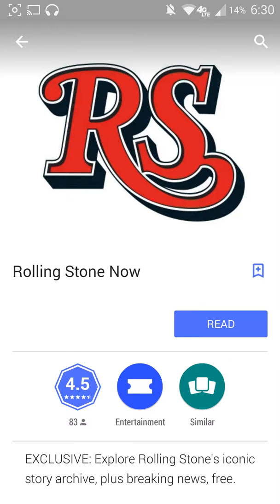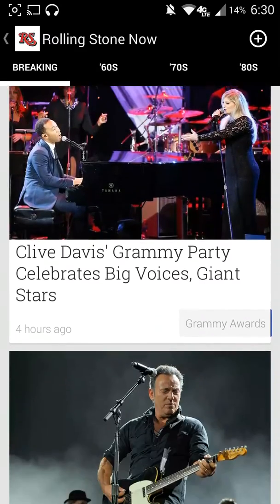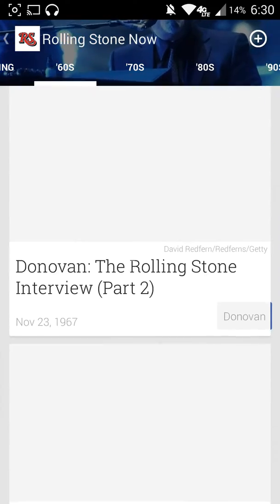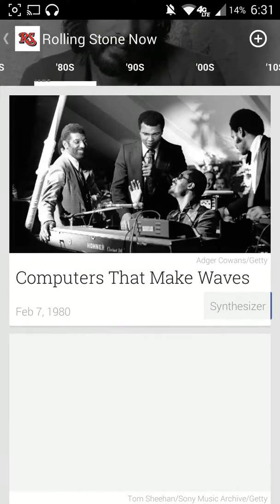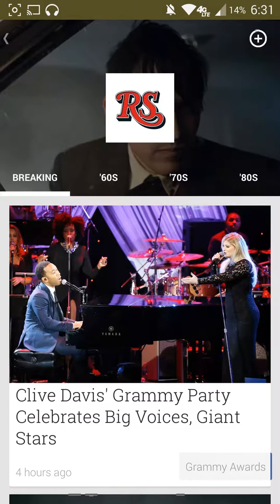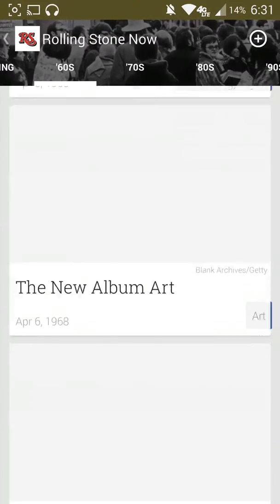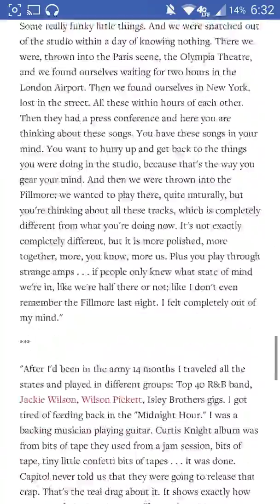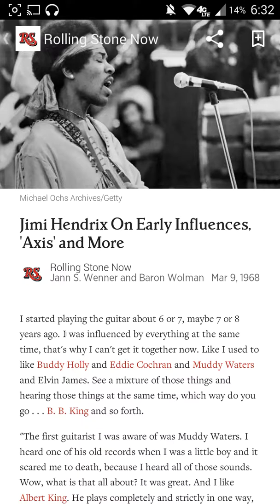Android 101: Free Rolling Stone Magazine Back Issues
Rolling Stone  Magazine is one of the most popular magazines on the planet when it comes to music. During the 60's, 70's & 80's were some of the most influential times in music history, and Rolling Stone was at the forefront of it all.

The famous magazine has gone digital and opened up the archives for all to see for free. Just download the Google Newsstand application on Android and then add the magazine to your bookshelf, you can use the links below for both.